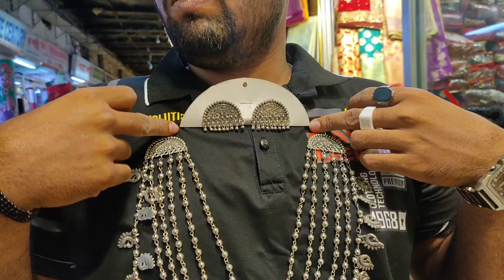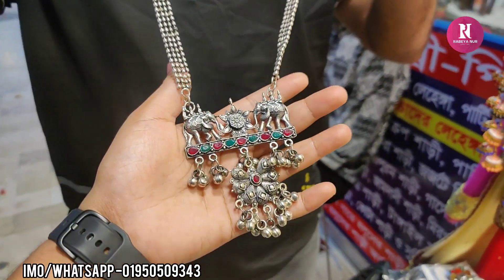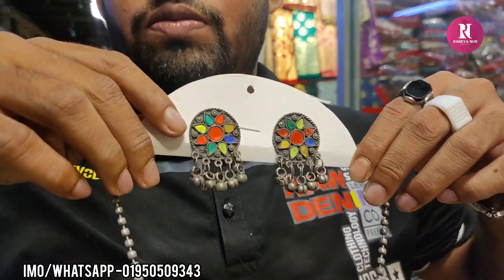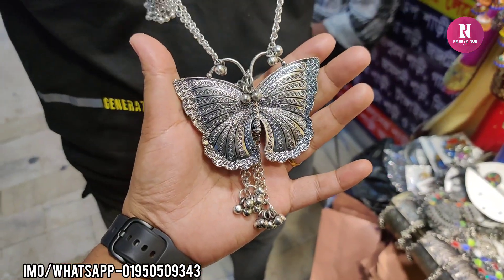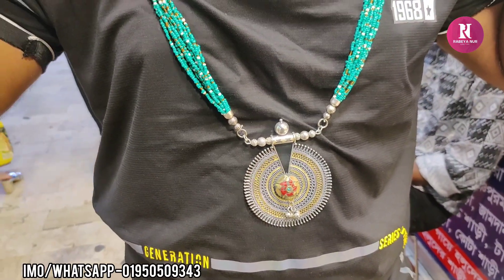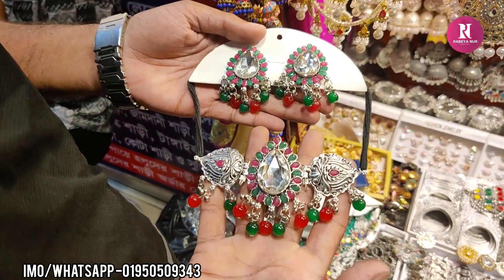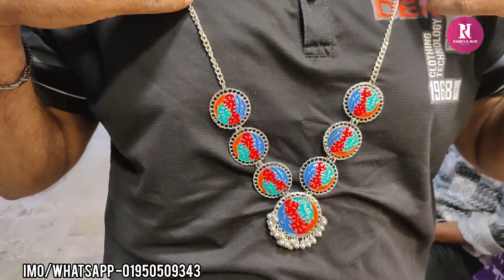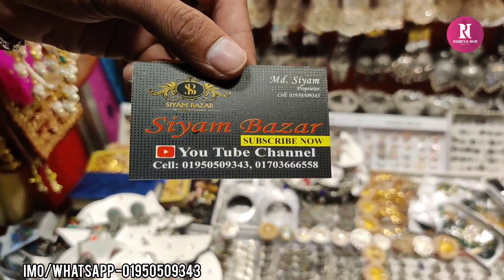কম দামে সিলভার লং নেকলেস সেট কিনুন গাউছিয়া মার্কেট থেকে ||Silver nackless set buy gawsia market.